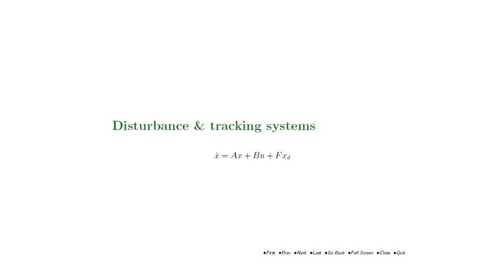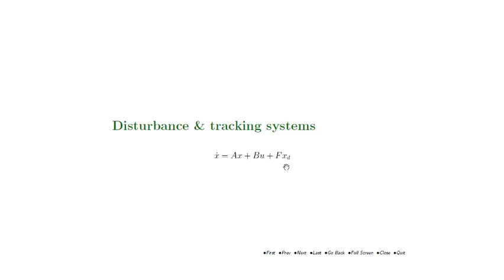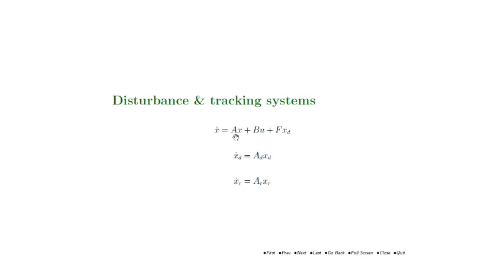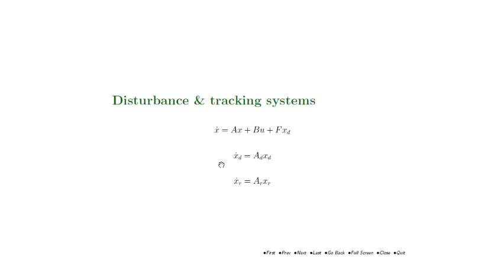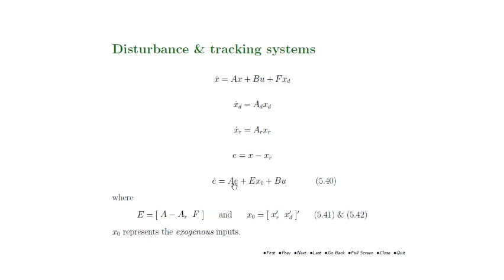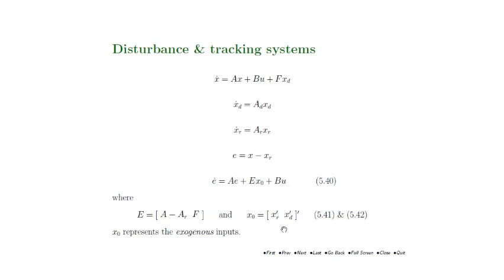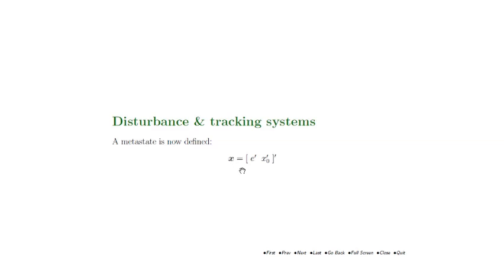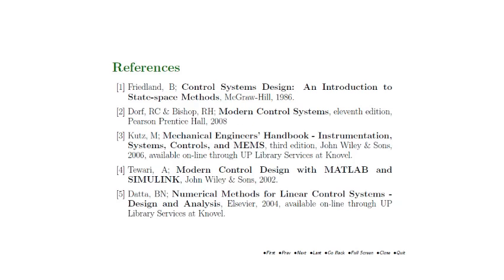Dayblock 30March2017 3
Lecture on mostly disturbance and tracking systems (end Friedland chapter 5); initially some last thoughts on the algebraic observability theorem